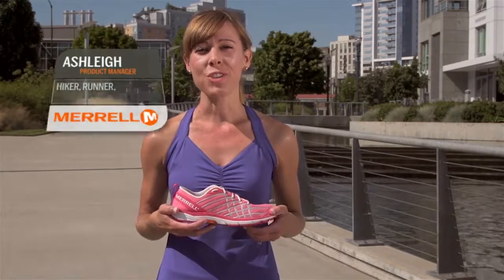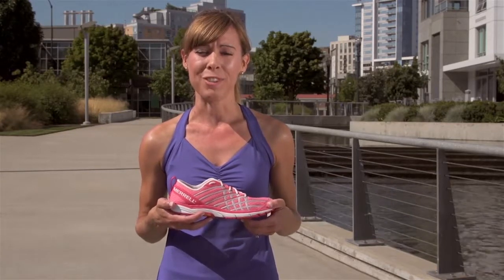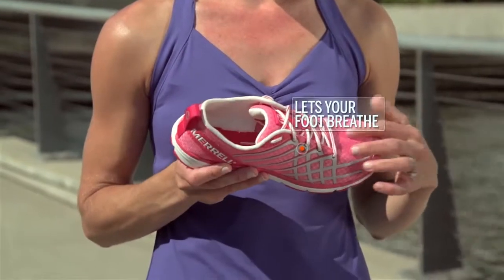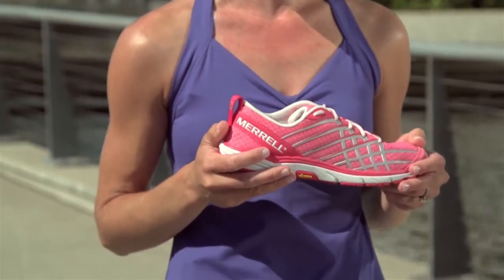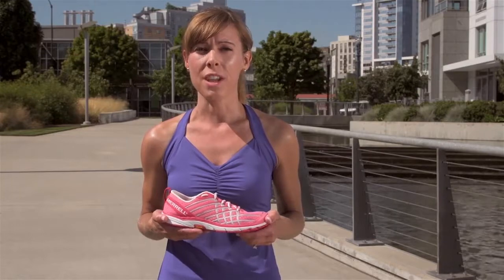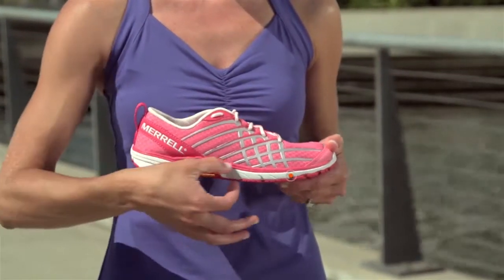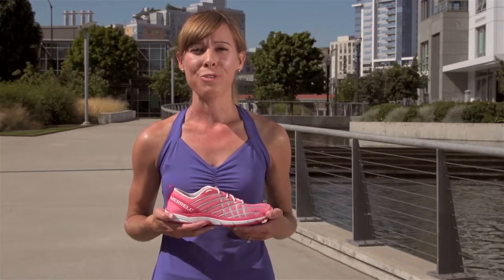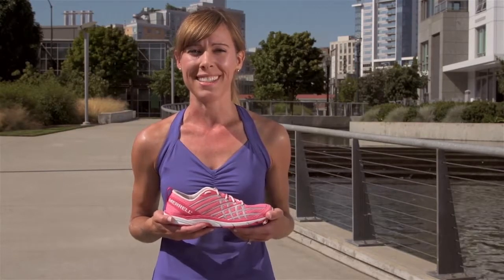Merrell Women's Bare Access Arc 2 Running Shoes | SwimOutlet.com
Get access to high-performance with the quality Merrell® Women's Bare Access 2 Running Shoes.

• Barefoot, minimalistic construction.
• Mesh and synthetic upper for breathability.
• External heel improves stability.
• Footbed treated with Aegis® for anti-bacterial properties.
• 0mm drop / 8mm cushion.
• Vibram® Bare Access 2 sole for exceptional traction and durability.
• Reflective details for visibility.
• Weight: 5.5oz.

you can always expect the following

· Fast Shipping

· Widest Selection